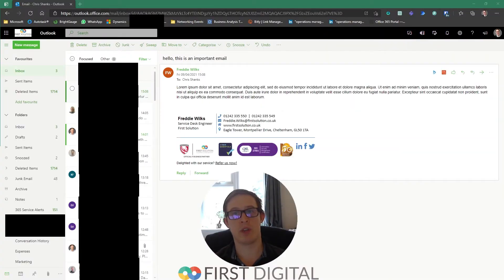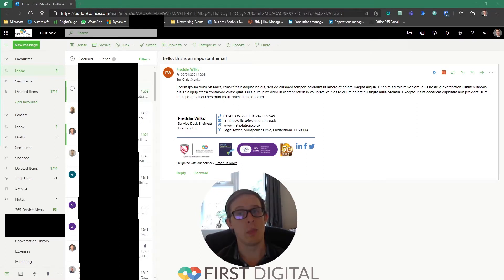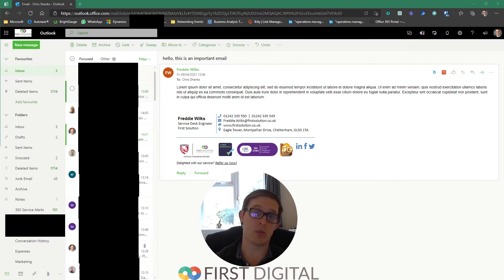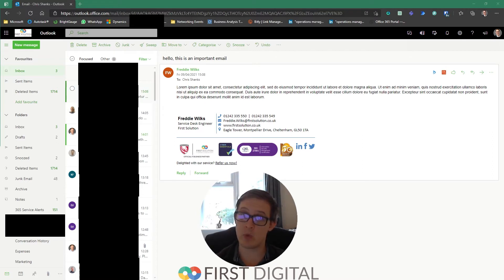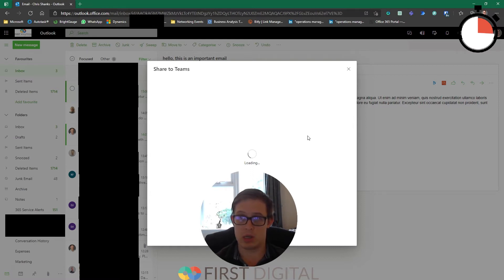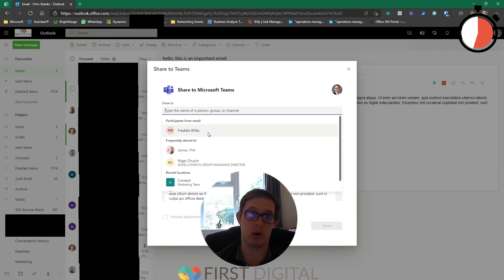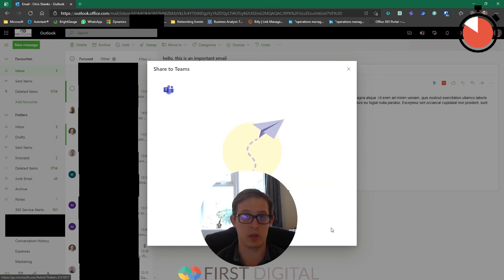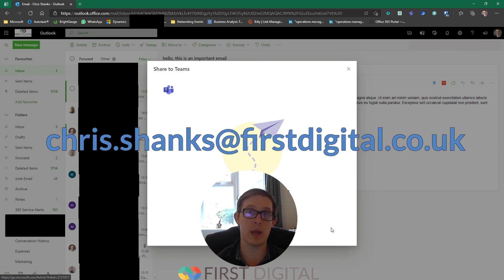Share to Teams - First Digital's 60 Second Tips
Microsoft have released a new feature which allows you to send emails into Teams from Outlook, meaning you can discuss an email easily without creating a huge thread!

More tips available at:
go.firstdigital.co.uk/60SecTips